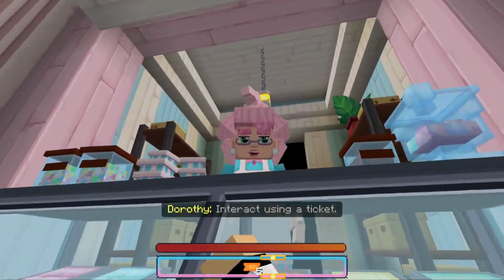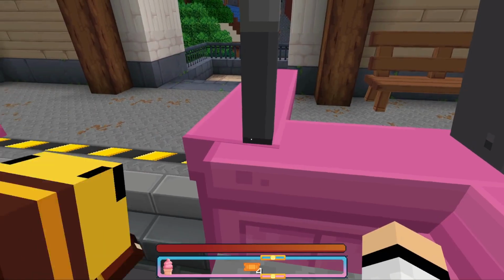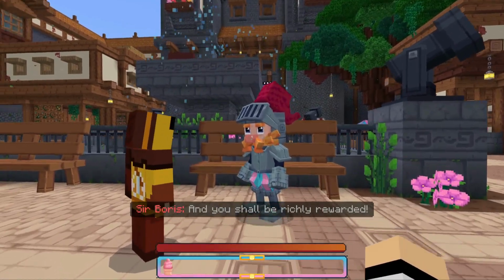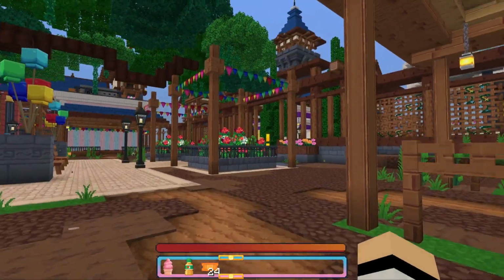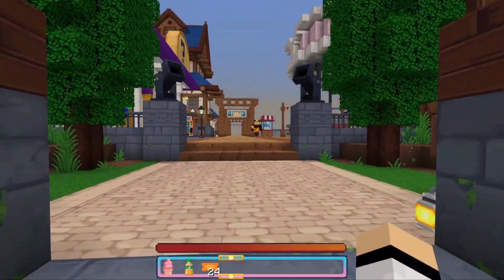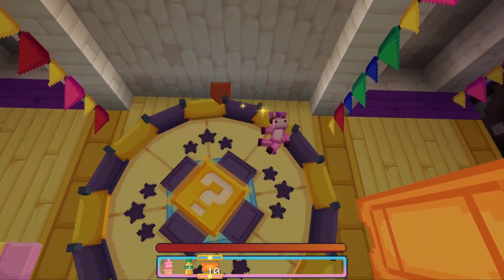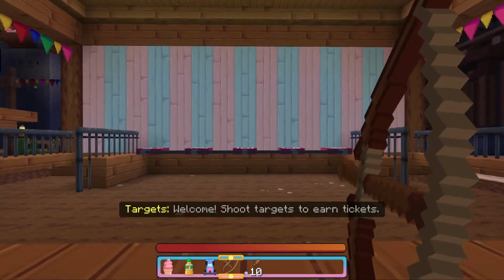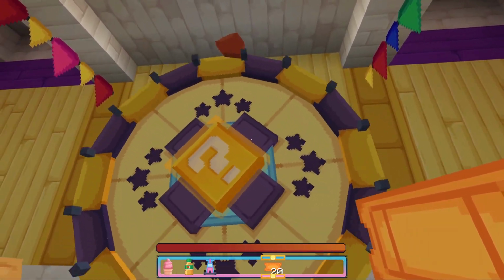Saving The Park from CLOSURE! I The Theme Park [1]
In today's video, we are trying to save 'The Theme Park' from closure!

👷‍♂️ Map Credit
'The Theme Park' created by Oreville Studios